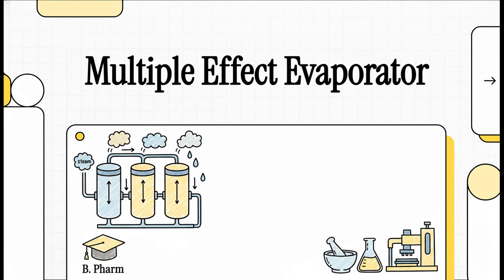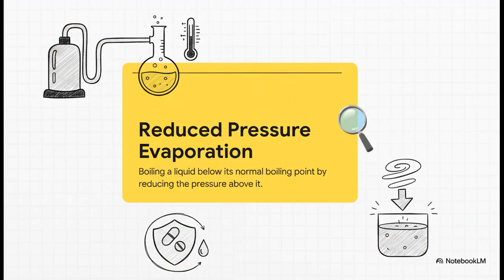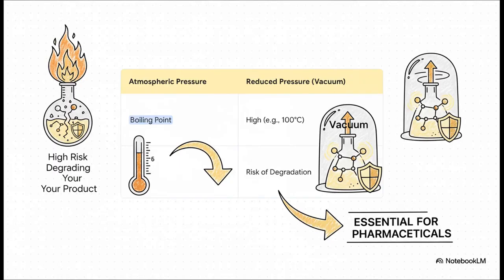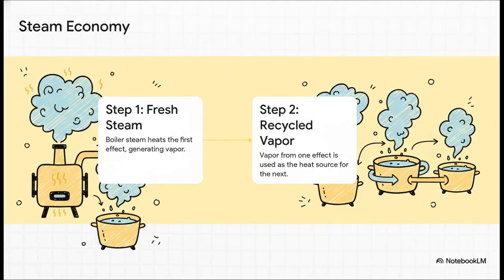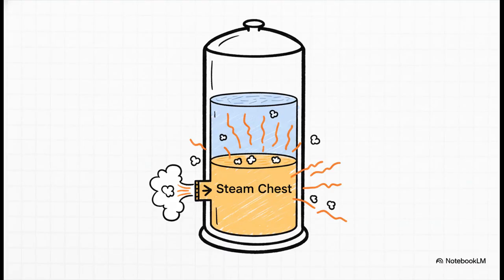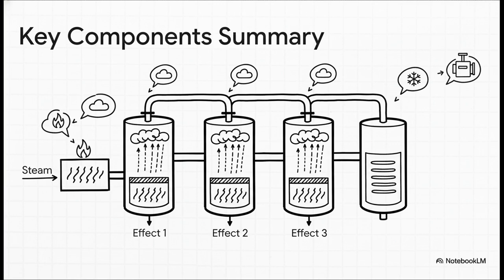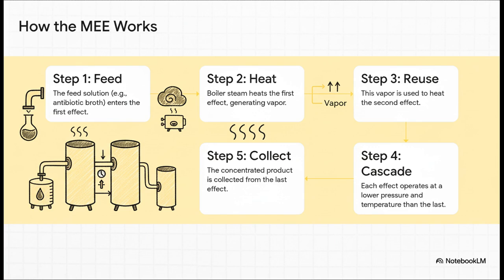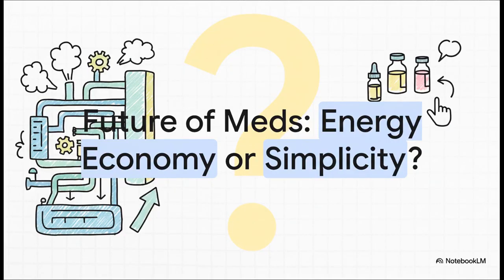Multiple Effect Evaporator